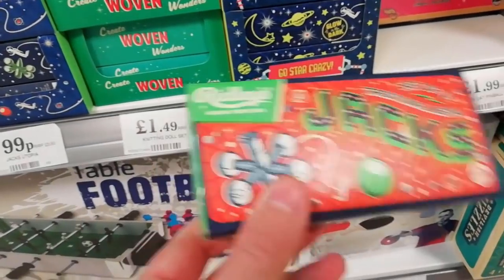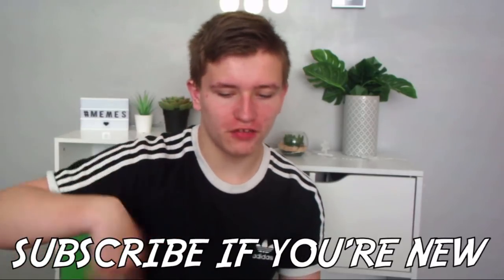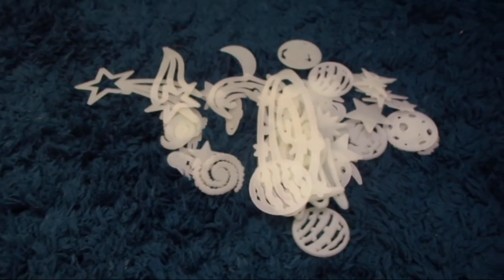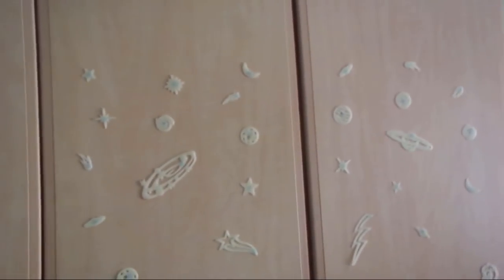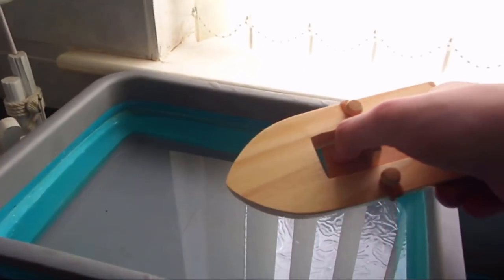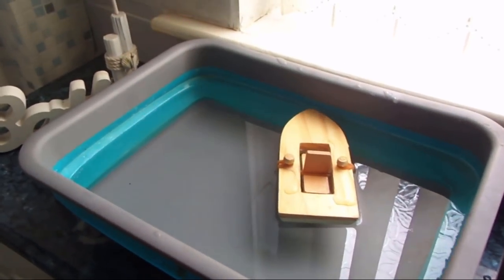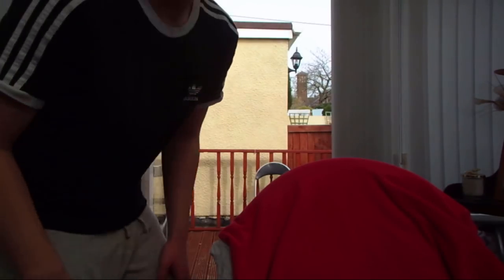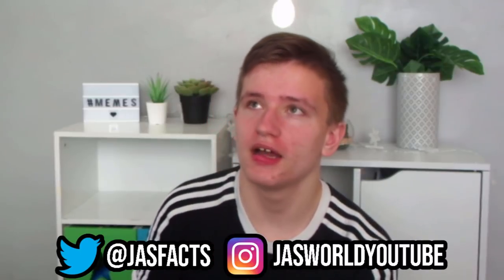TESTING CHEAP BARGAIN STORE TOYS! *fail*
These are probably the worst Bargain Store toys ever to be existed

*Following back can only happen if you are active on my pages, you must comment on at least 2 latest posts in a row in order to receive this
*COMMON FAQ'S*
* Where do you live? I live in England, United Kingdom
* What are your aspirations/dreams? To become a YouTuber
* Will you ever meet up? I will try and organize events to meet up after I reach an appropriate amount of subscribers (preferably 10,000 subscribers)
* When is your birthday? June 5th
* How much do you get paid on YouTube? That's a question that'll probably never be answered as that would be personal to me but I can say that I earn enough to live comfortably in life!